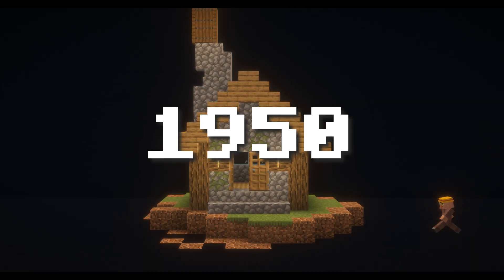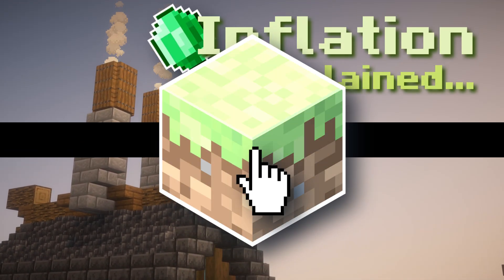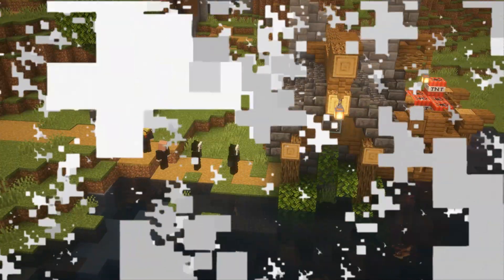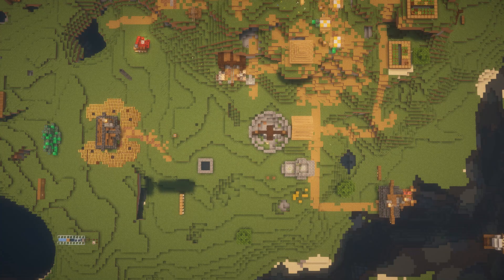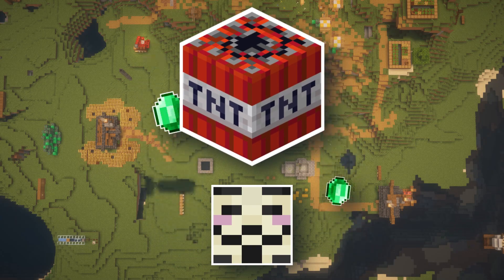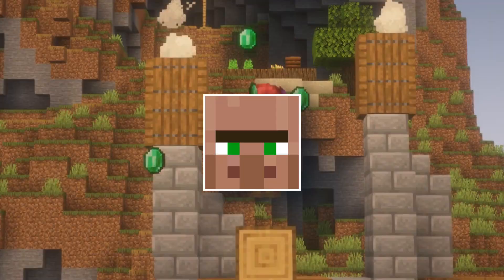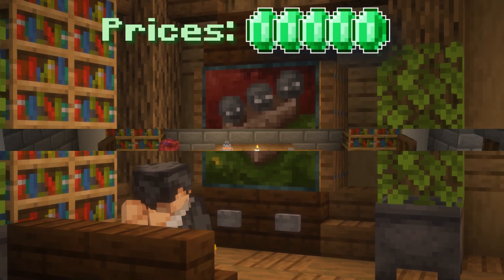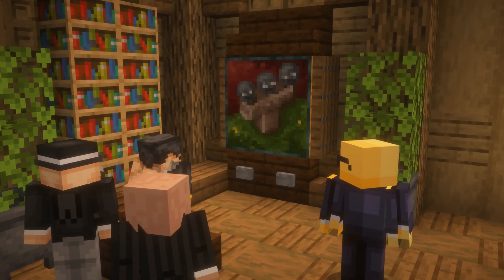Minecraft explains Inflation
Why is everything so expensive?? Well today I hope to answer that question through Minecraft rahhhhhh with the 3 main reasons inflation happens.